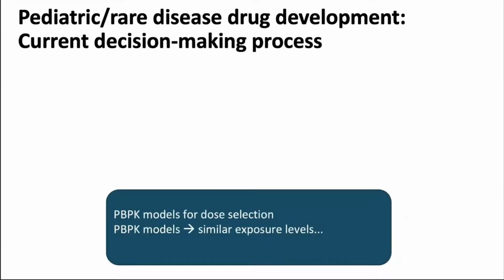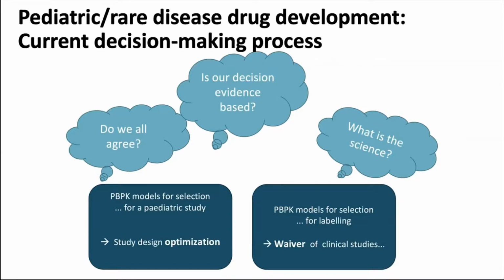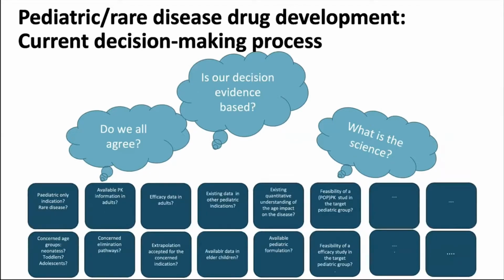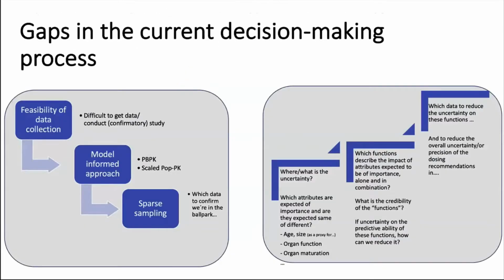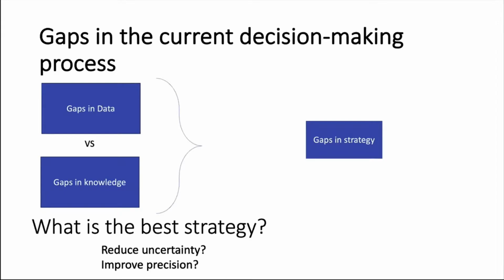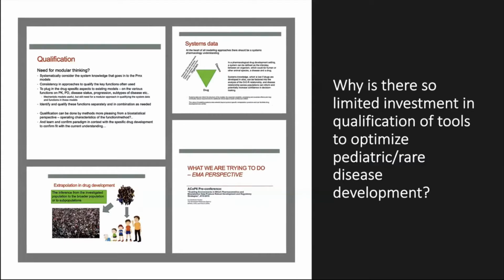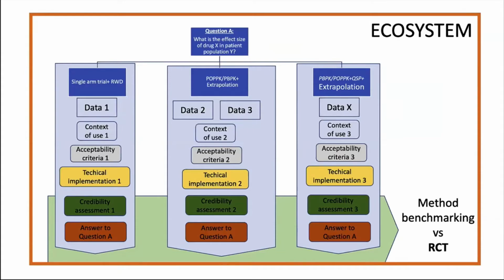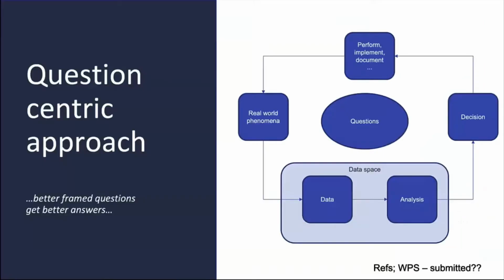2022 NHPDD Day 1, Session 2, Part 4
Moving Towards a Question-Centric Approach for Regulatory Decision-Making in the Context of Drug Assessment - Flora Musuamba, PhD, Professor, University of Namur and Belgian Federal Agency for Medicines and Health Products